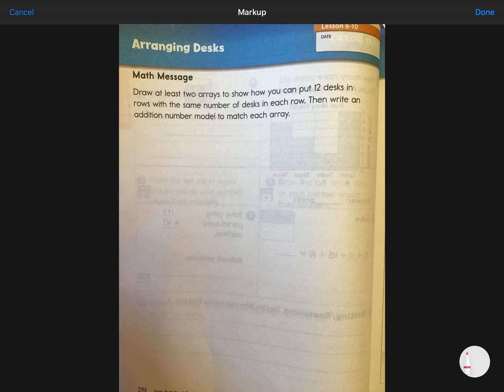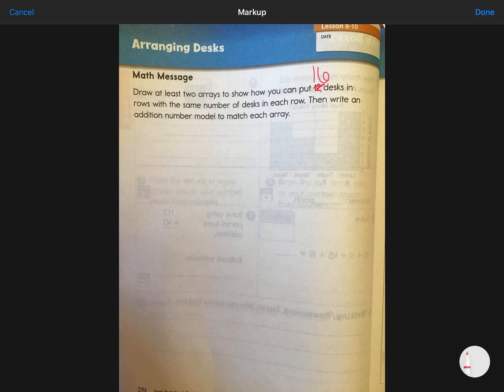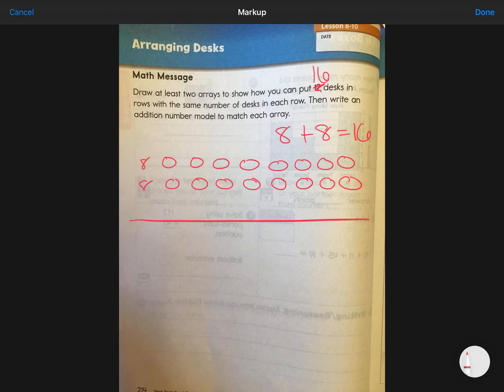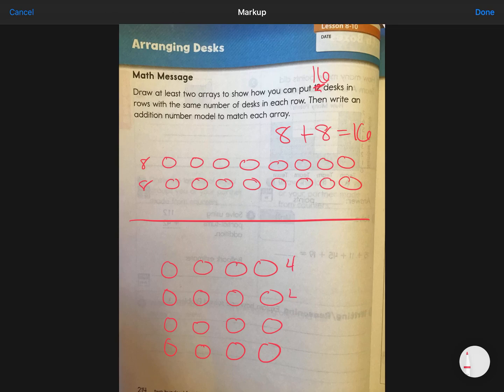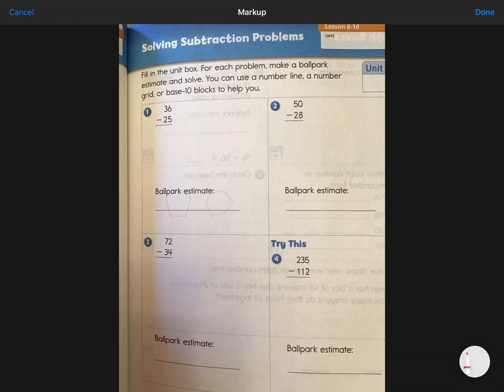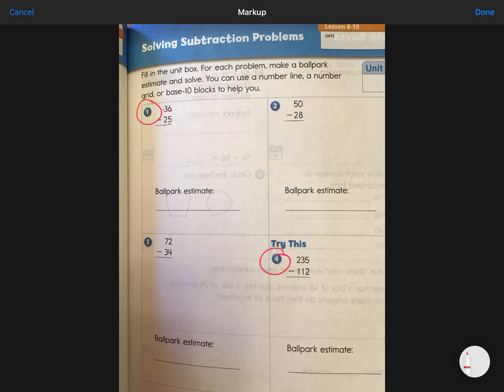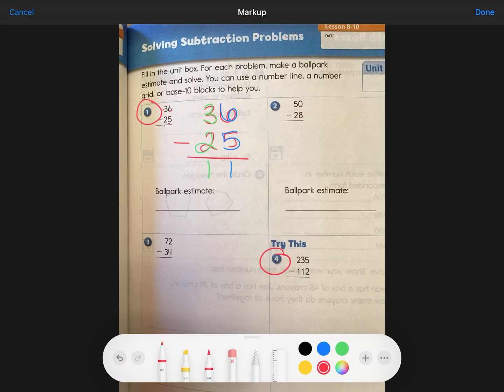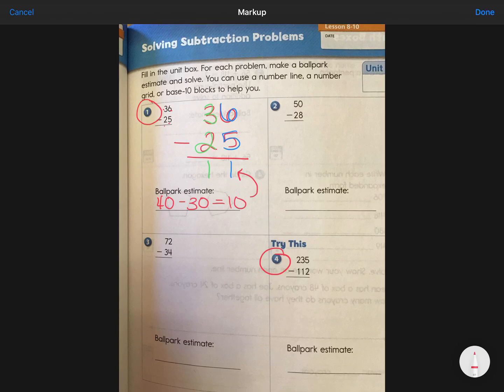Week 4: Lesson 8-10